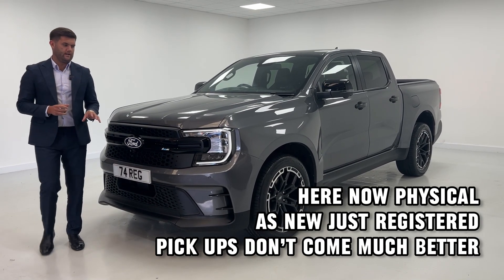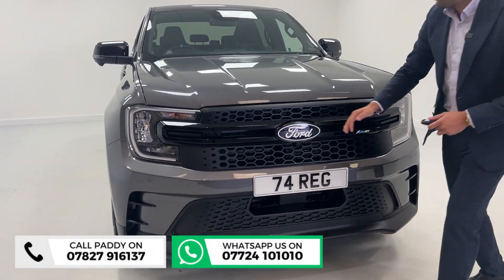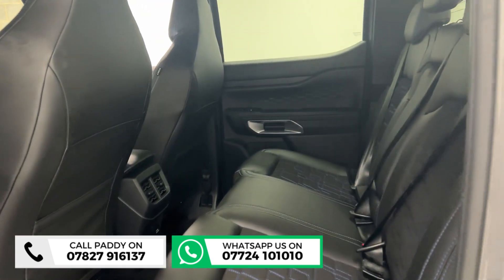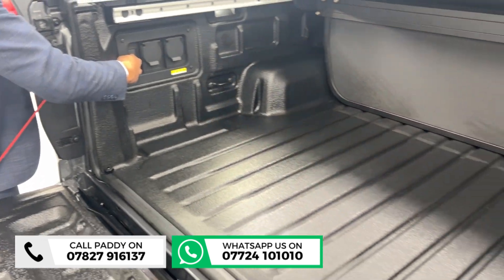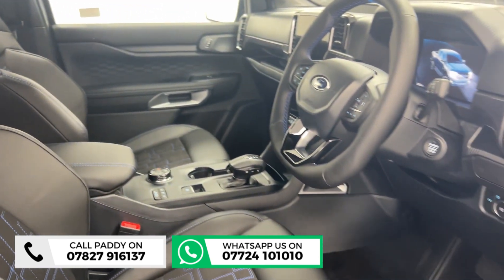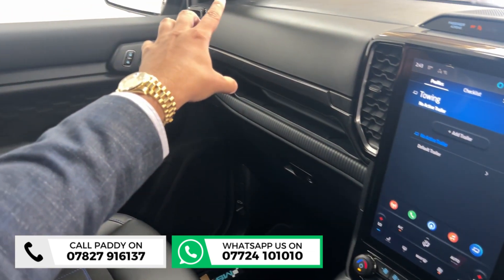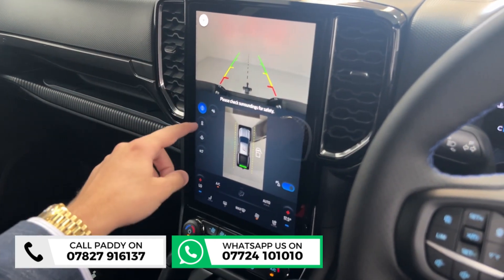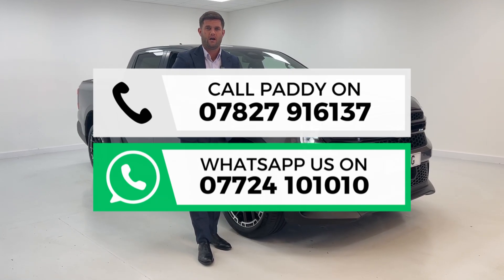74 Reg Ford Ranger 3.0TD V6 MS-RT (+VAT)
𝙋𝙃𝙔𝙎𝙄𝘾𝘼𝙇, 𝘼𝙎 𝙉𝙀𝙒, 𝙋𝙇𝙀𝘼𝙎𝙀 𝙒𝘼𝙏𝘾𝙃

Live Priced at £59,990 - PLEASE. NOTE: This Range is VAT Qualifying, Price Plus VAT.

An unmissable opportunity to own the all new Ford Ranger MS-RT delivering head-turning style and powerful performance. Bringing together a rugged exterior and refined cabin, the Ranger MS-RT means zero compromise.

✔️ Carbonised Grey Metallic
✔️ Tow Bar
✔️ Power Roller Shutter
✔️ MS-RT Leather & Suede Seats
✔️ Blue Contrast Stitching
✔️ 21” MS-RT Alloys
✔️ Flat Bottom Steering Wheel
✔️ Adaptive Cruise
✔️ B&O Audio
✔️ Wireless Charging
✔️ 360 Camera

Only 265 miles and physically available to buy